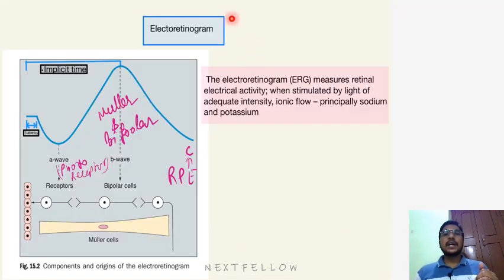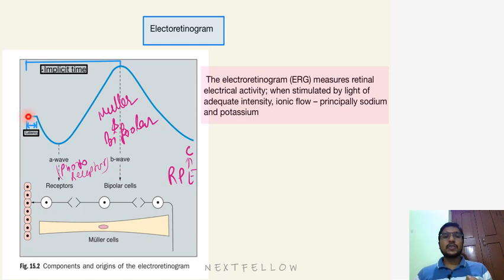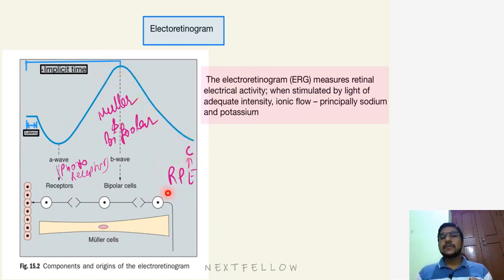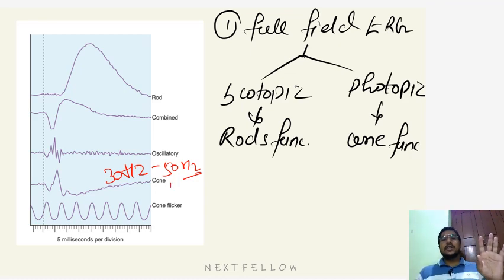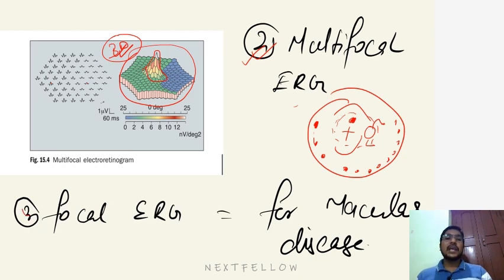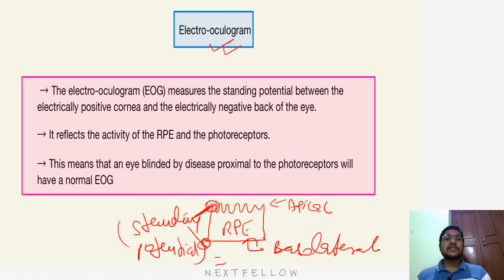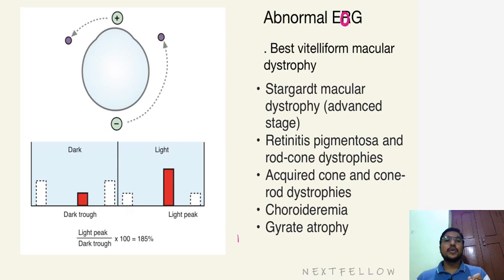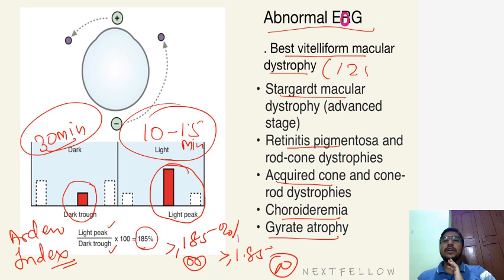ophthalmology ERG AND EOG concept for neetpg, Inicet, Fmge, Next, mbbs,